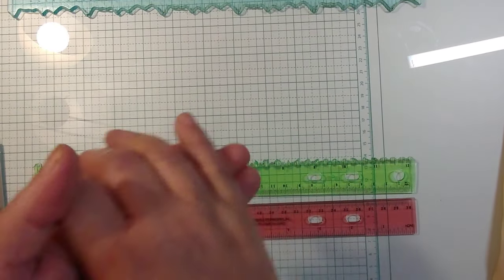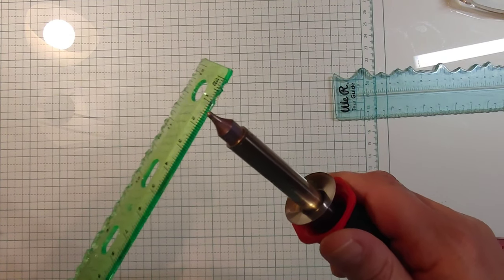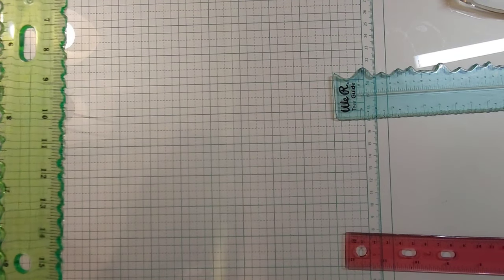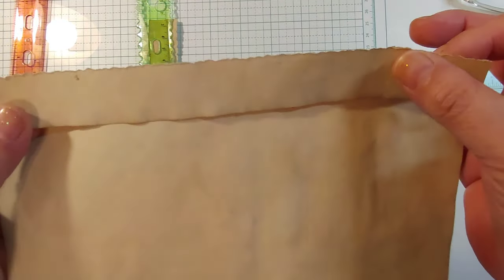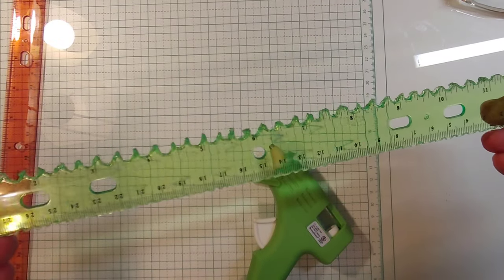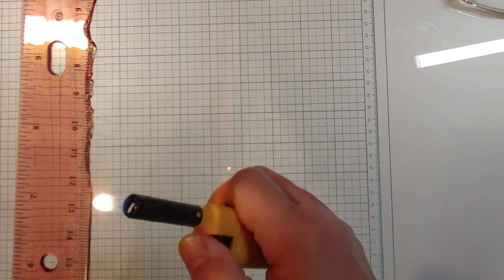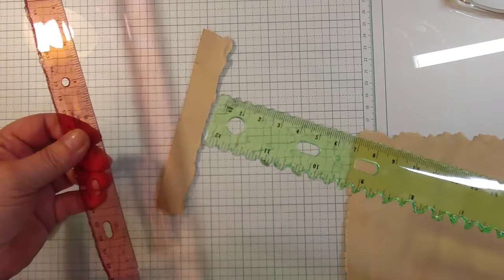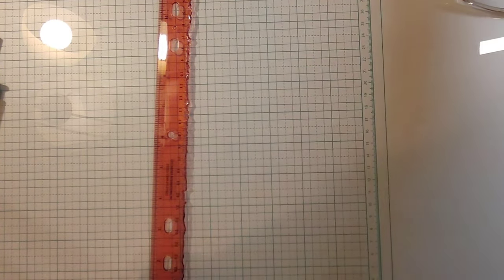Tutorial on Making a Deckle Edged Ruler Two Ways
NOT MADE FOR CHILDREN!
Just using a cheap plastic ruler from Dollar Tree or any plastic ruler will work and a wood burning tool, plus I try a glue gun, but that doesn't work. However a lighter does as it crinkles the edges up and I demonstrate how to use them!  if you'd like me to make you one, you can message me on messenger under Tommi Phillips. You'll know it's me by my Bitmoji picture (dark hair and white glasses). or you can leave me a comment or email me at . that way you can send me your address so I can get one out to you! 🥰